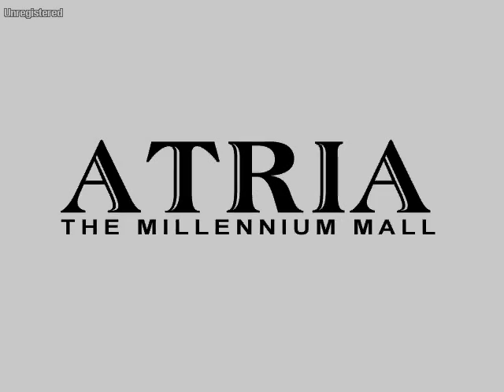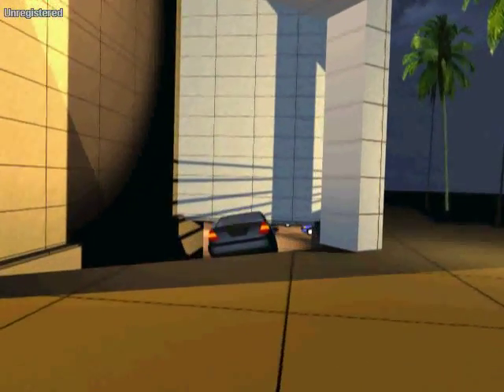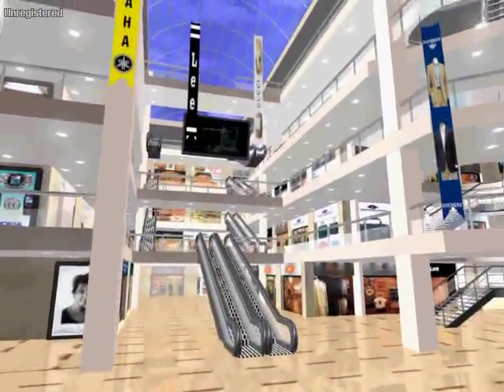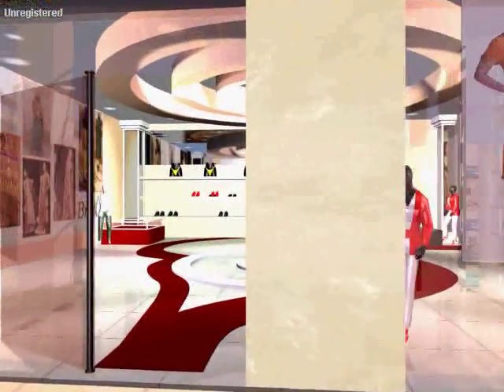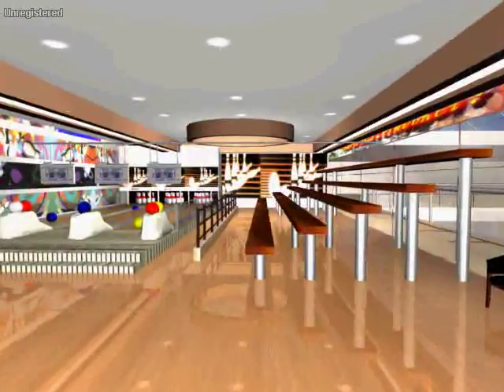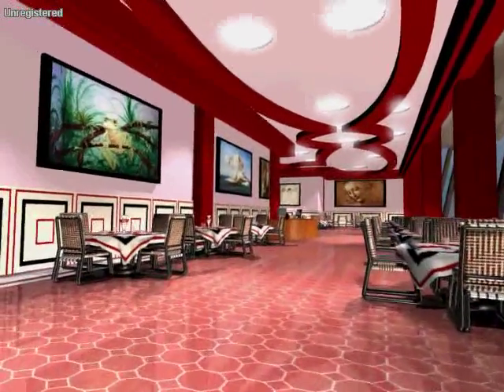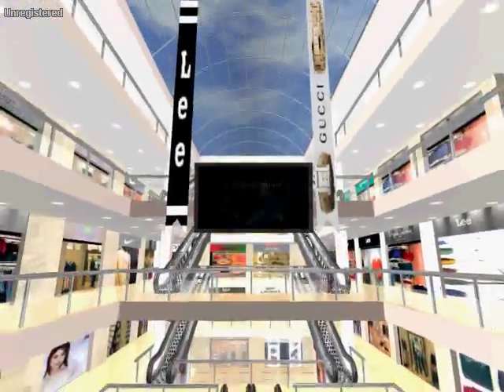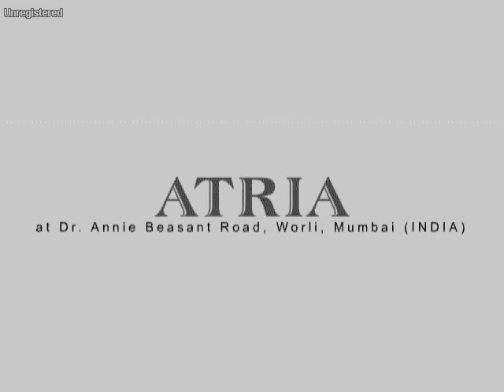Circle One | Atria Millenium Mall Walkthrough (2002)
This walkthrough was produced way back in 2002 when architectural walkthrough was a new concept in India. The computers were not equipped to handle 3D Max software that had a voracious appetite for memory resources.

We produced this walkthrough with Pentium 486's and Pentium 1's on crudely assembled server farms. Rendering process was excruciating as machines used to hang very often causing the output to get corrupted. Many a times, the machines used to overheat damaging the hard disks. Phew!!

We somehow, and very successfully, managed to deliver the walkthrough on time. The adage "necessity is the mother of all inventions" was fully understood by us during this project. The experience was very enriching and  taught us how to work with limited resources, on tight deadlines, shoe string budgets and, yet, deliver a quality product.

The Atria Mall is now one of the icons of Mumbai and each time I drive past, the memories of the good ole days of the walkthrough begin to well up inside my eyes.